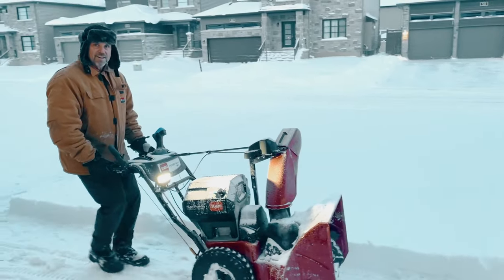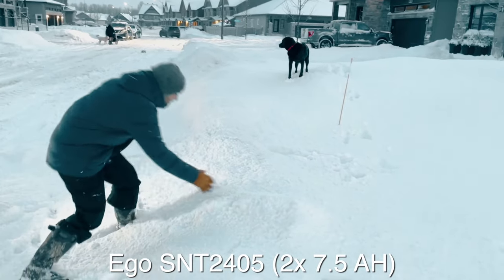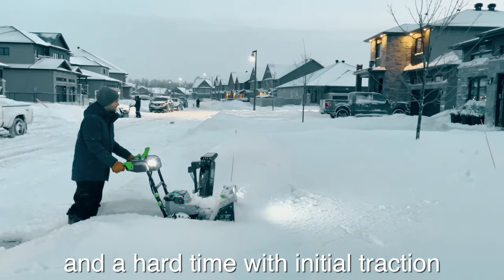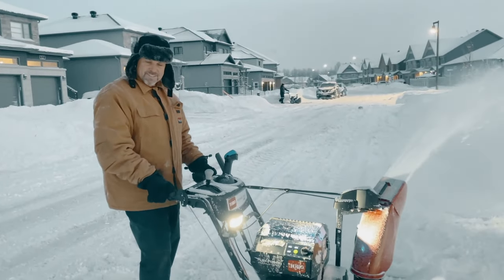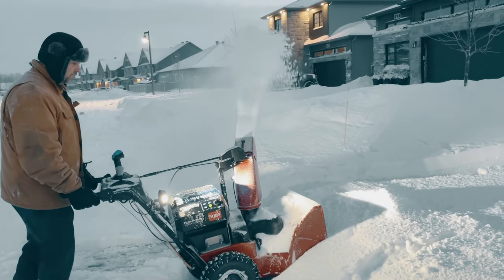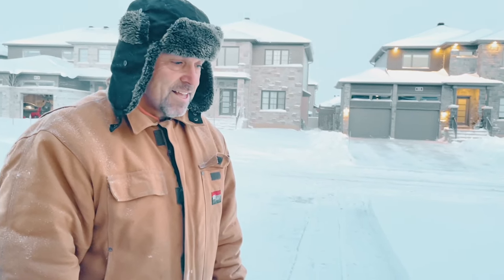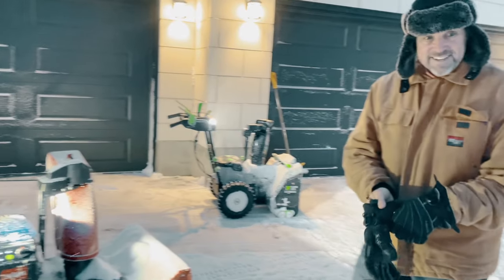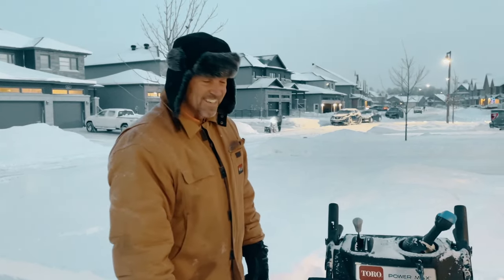Ego vs Toro: The battle of the electric two stages in a Canadian snow dump... are they ready?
We were not able to find a video comparing the Ego vs the Toro electric two stage snow blowers. Hope this information helps you in choosing.